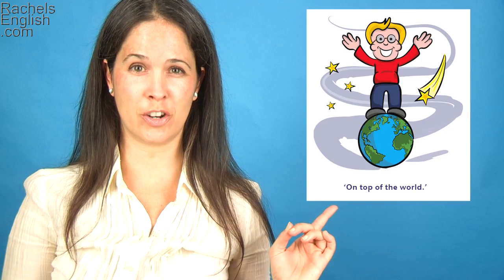How to Pronounce ON TOP OF THE WORLD - IDIOM - American English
Fan! ESL: Learn how to pronounce and use the idiom ON TOP OF THE WORLD.  I hope you have lots of reasons to use this idiom!

Cải thiện nói tiếng Anh Mỹ   /   미국 영어 발음 향상  /   話されているアメリカ英語を向上させる    /   Улучши разговорный американский английский   /   Meningkatkan berbicara bahasa Inggris Amerika   /   Melhore sua pronúncia do inglês americano   /   Mejora tu pronunciación en Inglés Americano   /   美語   /   बात अमेरिकी अंग्रेजी में सुधार   /  تحسين لهجتك الأمريكية الإنجليزية / שפר את המבטא האמריקאי שלך